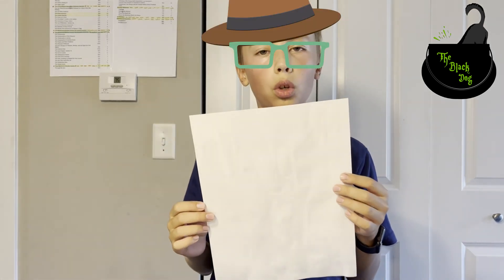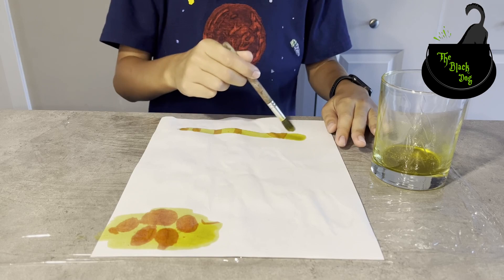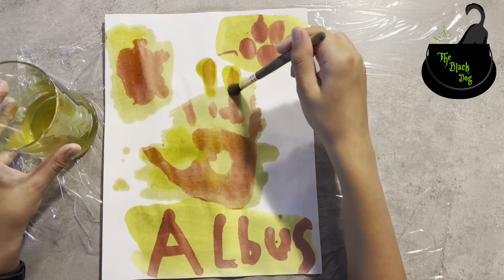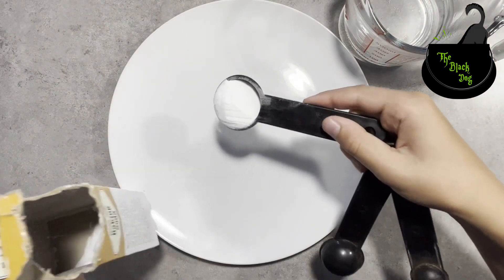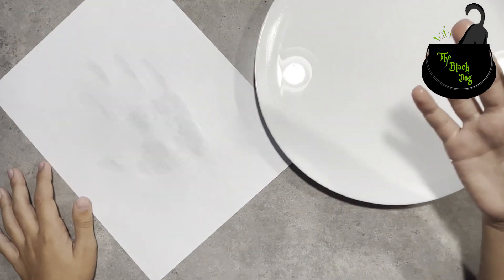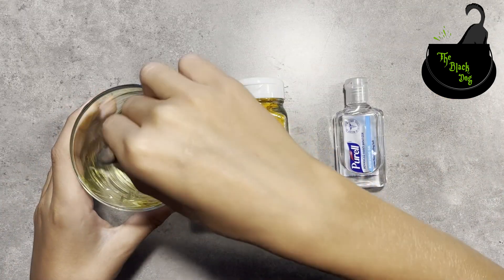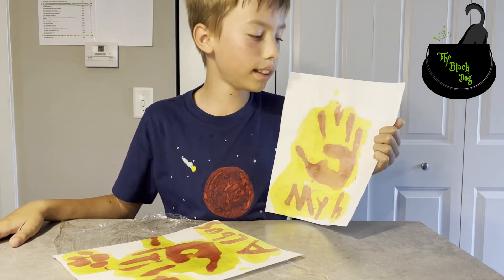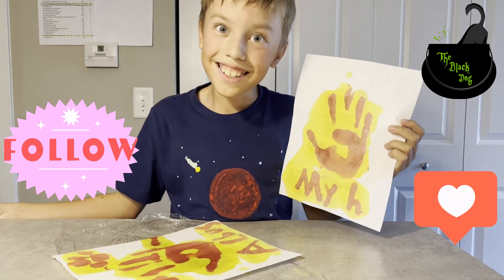Watch how to make a Coded Secret Message! 🔍👦Fun Trick! Science of Coded Message\ Simple Chemistry🔬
🔍👦 Discover the magic of science! Join us as we write secret coded messages 💌 and reveal them with a super fun and silly reaction! 😂🔬 Get ready to be amazed by science! 💥🎉
Materials:
- Baking soda
- Turmeric (powder spice)
- Paper
- Hot water
- Painting brush